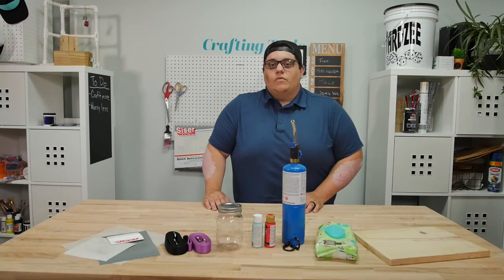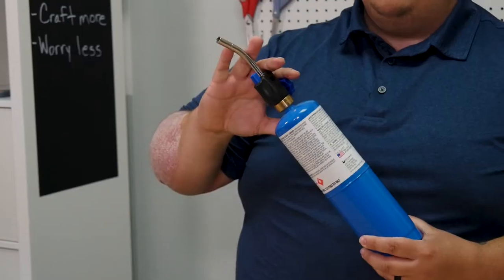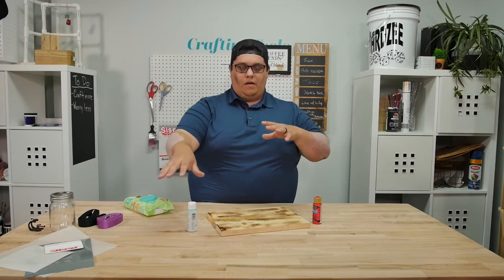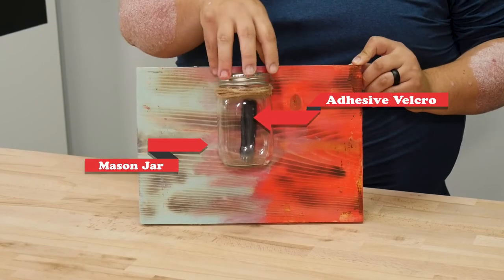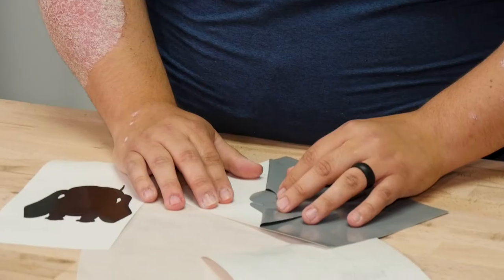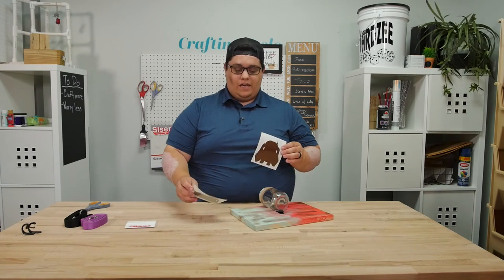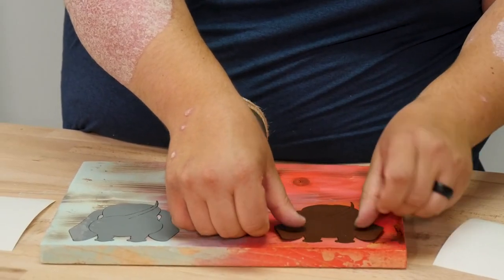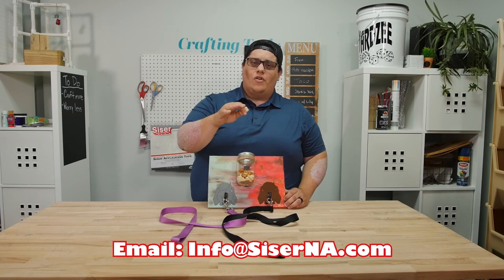Vinyl Expert Makes Dog Walking Easy - Craftin' With Patrick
Walking your dog can be a chore... Not after this quick vinyl hack from Siser vinyl expert, Patrick Ali!

You voted and this week's theme was "Furry Friends"! We're ending this one with a bang! Join Siser vinyl expert, Patrick, as he show you how to make a jam-packed dog walking station on this weeks episode of Craftin' With Patrick!